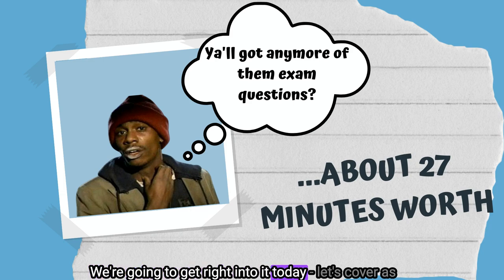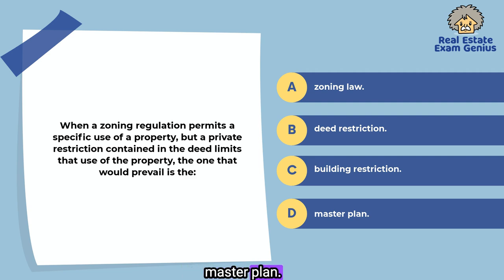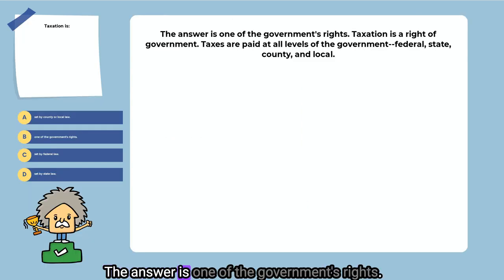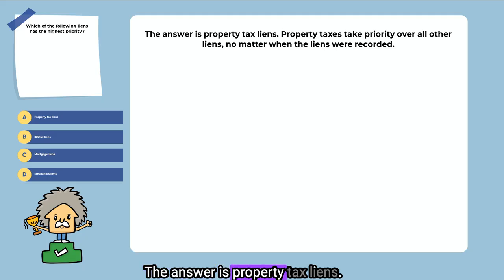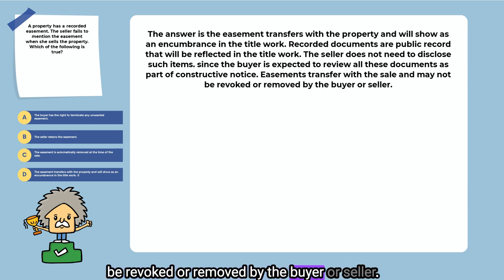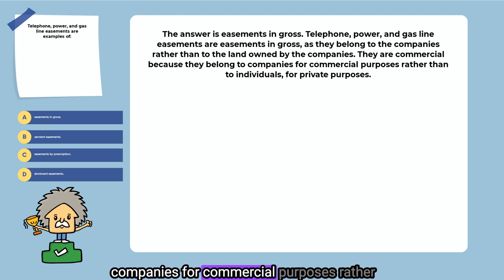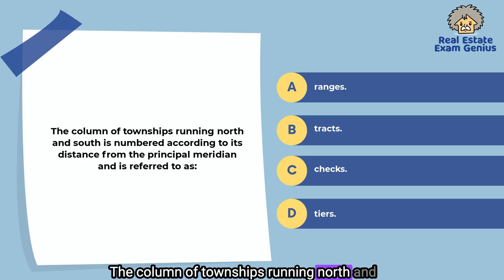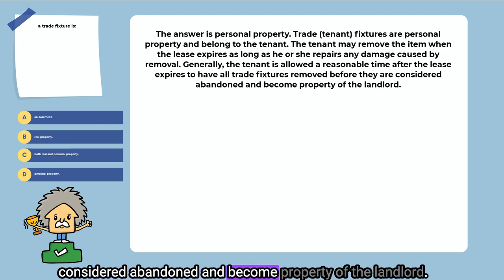Real Estate Exam Practice Questions - 25 questions in under 30 minutes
Are you studying for the real estate exam?

In this video, we get right to it. We'll cover 25 questions in under 30 minutes. The questions are all written to be similar to those that appear on the national exam - so they'll fit for any state.
00:00 Introduction
00:14 Land Use and Regulations Question
02:16 Land Use and Regulations Question
03:40 Land Use and Regulations Question
05:29 Land Use and Regulations Question
06:46 Land Use and Regulations Question
09:40 Tax Question
10:32 Lien Question
13:13 judgment question
14:48 easement question
16:07 easement question
18:40 deed question
19:29 easement question
20:10 estates and interests question
20:47 legal description question
21:15 rectangular survey question
21:40 township question
22:26 legal description question
26:20 appurtenance question
26:50 contract question